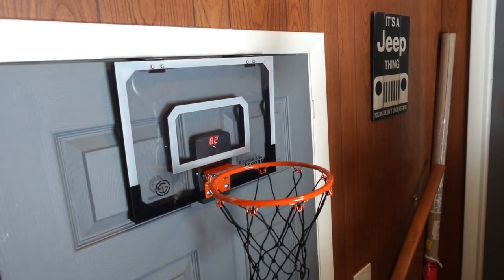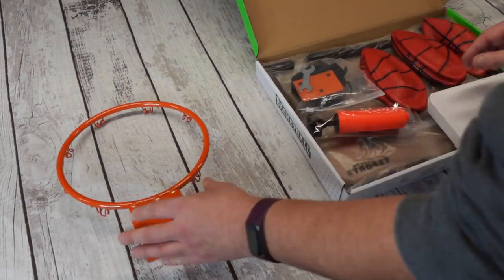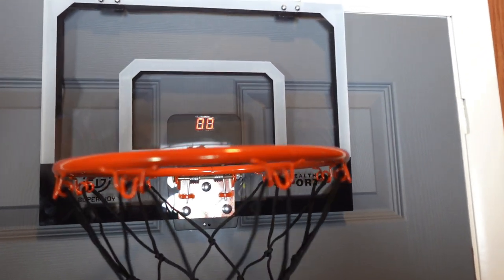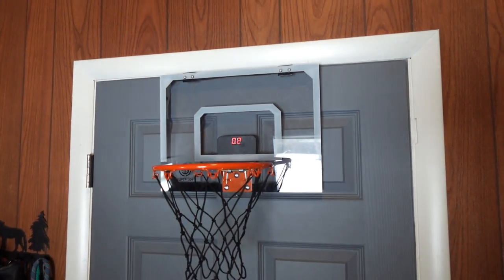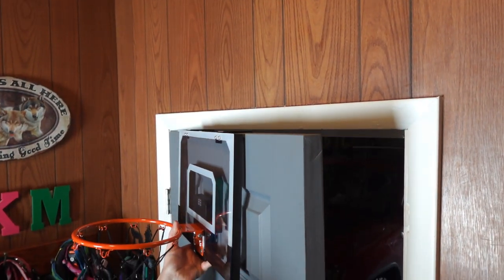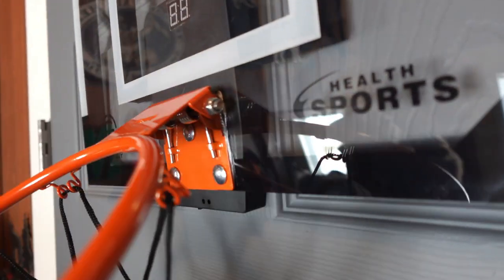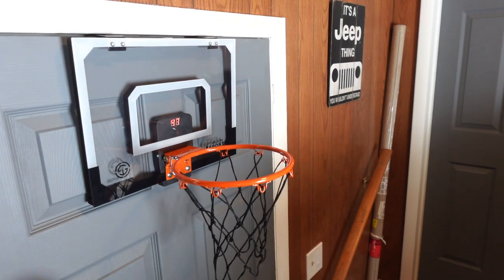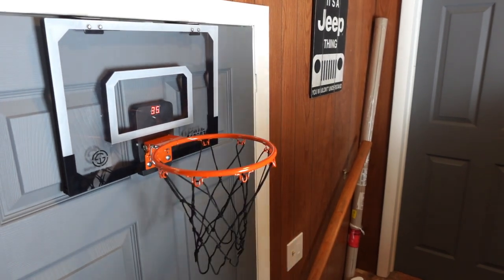Take a Break and Shoot Some Hoops With THIS Door Basketball Hoop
Is this the best over the door basketball hoop you can buy?  Let's watch the review to find out!
Take a break and have some fun with this over the door basketball hoop!  This product was sent to us in return for our honest review!  This hoop is so much fun!  It is easy to set up and easy to install, so you can quickly get your game on!

Real quick, let’s go over what comes in the box.  You get the Hoop, a pump for the balls, a wrench and screwdriver for putting it together, and 3 mini balls!

My favorite feature of this over the door basketball hoop has to be the digital scoreboard!  It keeps track so you don’t have to!  There are 2 scoring modes.  A silent mode, and a voice mode that will cheer as you play!

The basketball hoop is very durable!  It’s made out of plastic, and it’s fairly lightweight.  The board and brackets come with a protective foam padding, so that your door doesn’t get all scratched up, and this also reduces noise as well. The mini basketball hoop should fit on just about any standard size door.

Another cool feature of this hoop is the break away steel rim!  That’s right, you can practice your dunking skills with this as well!  The rim will bend down, up to a 45 degree angle, and then bounce right back into place!

This is a great mini basketball hoop that will offer hours of playtime fun!  It would make a great gift for just about anyone!  Everyone needs a break at the office, take a few minutes to shoot a few hoops!  If you are looking for a fun indoor mini basketball hoop, we recommend this.